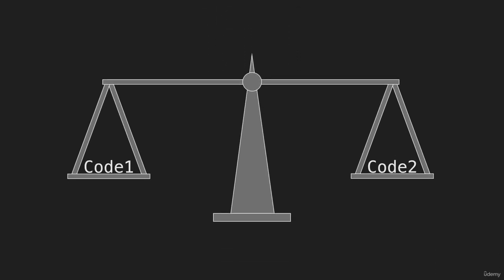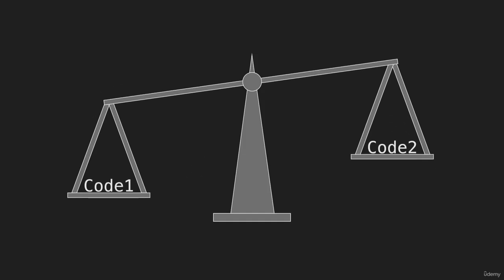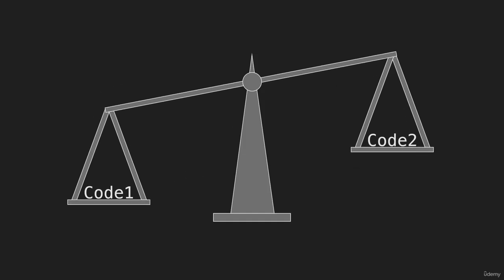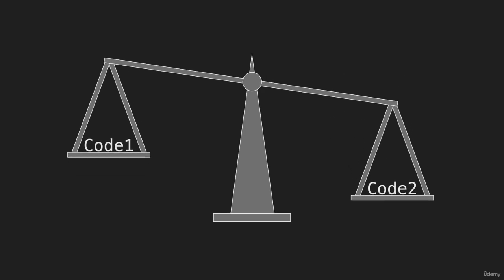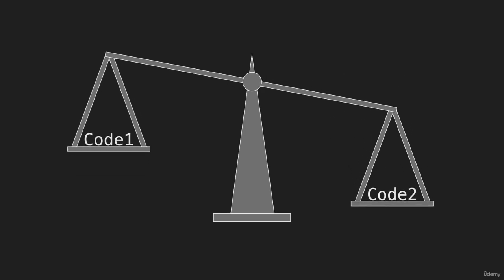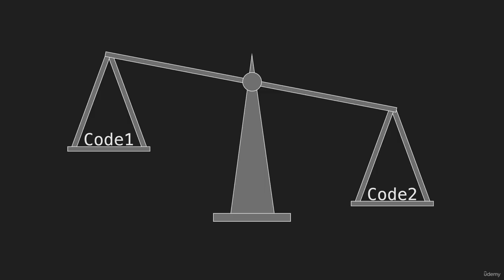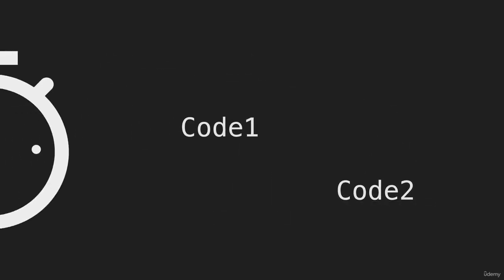1.Big O Intro